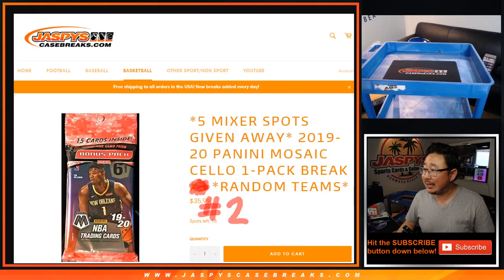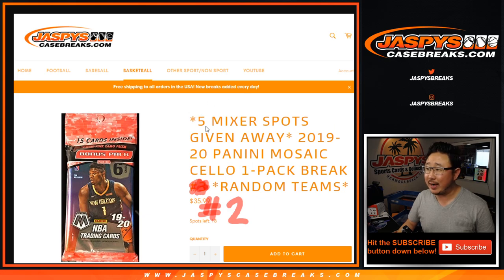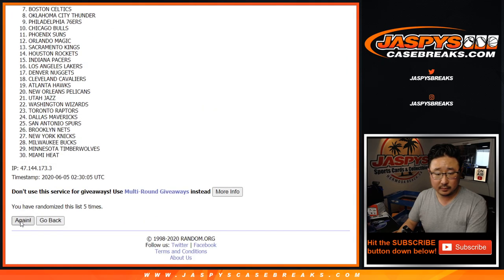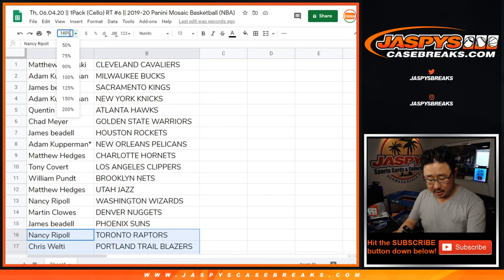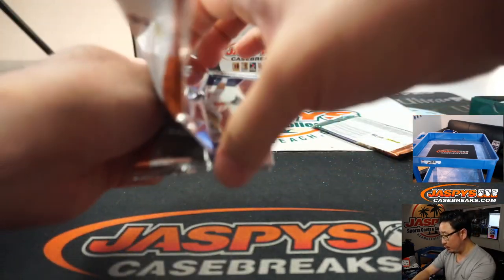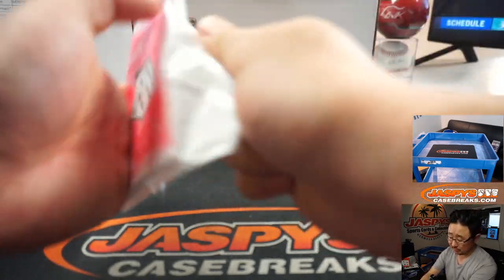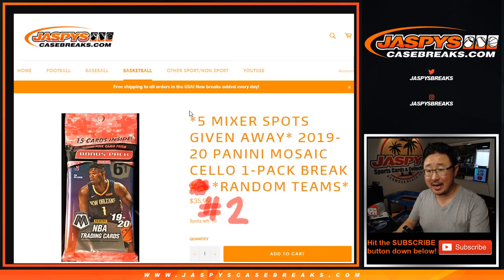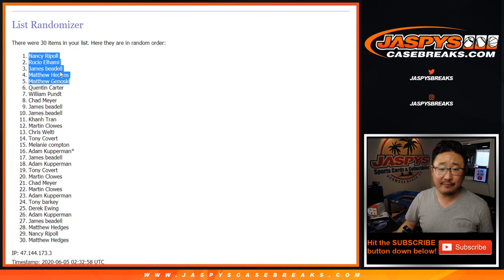Th, 06.04.20 || 1Pack (Cello) RT #6 || 2019-20 Panini Mosaic Basketball (NBA)